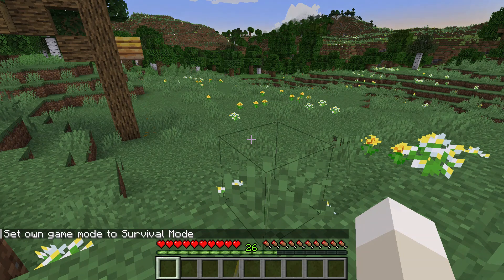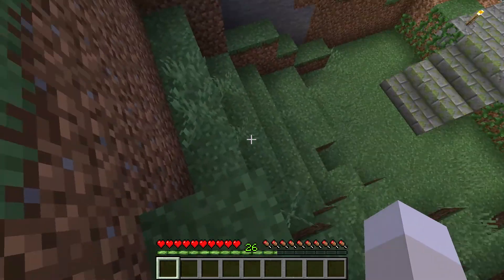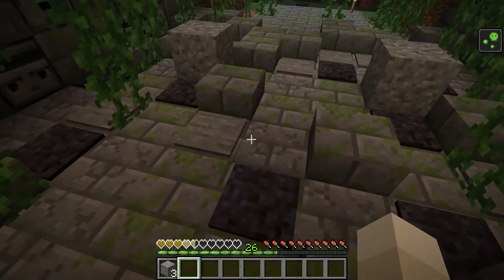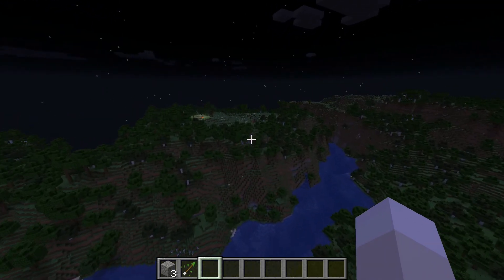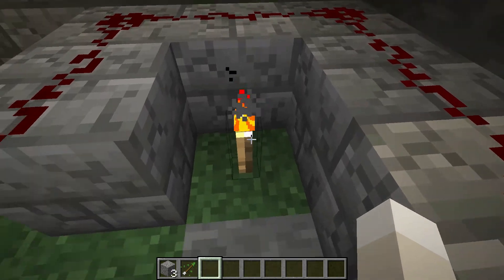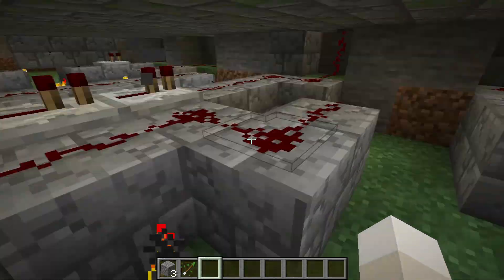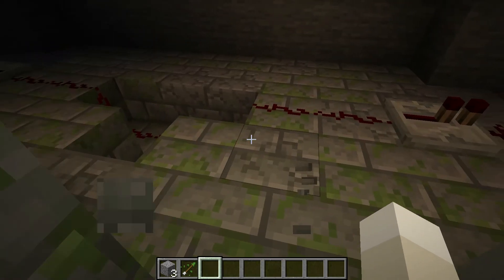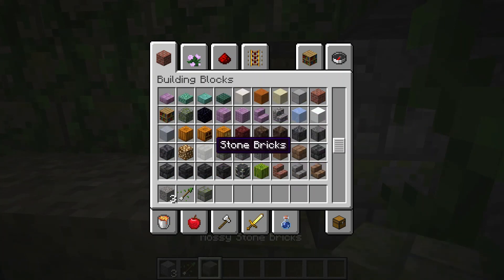Raiders of the Lost Ark In Minecraft!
Let's recreate an iconic movie scene in Minecraft why don't we.